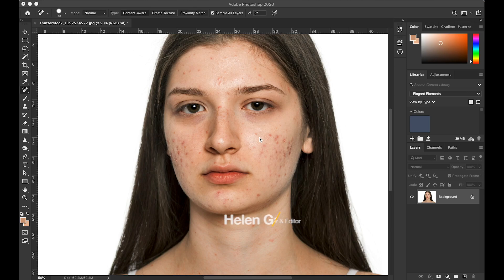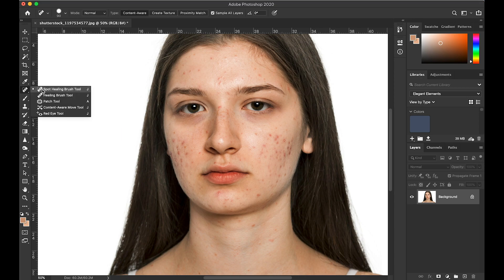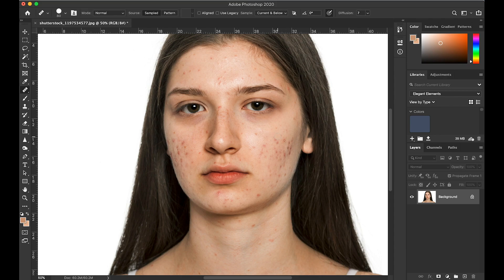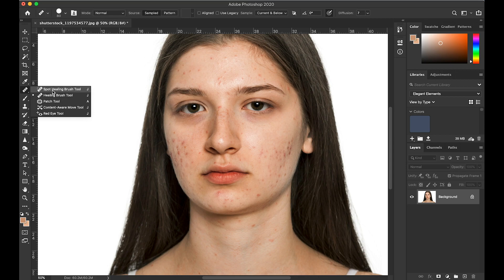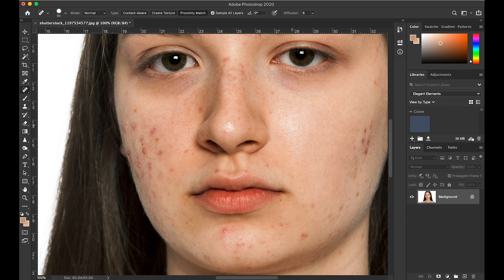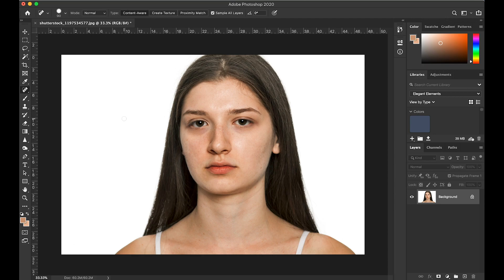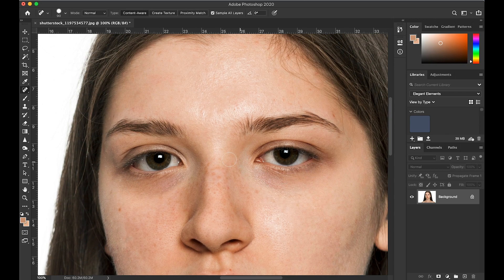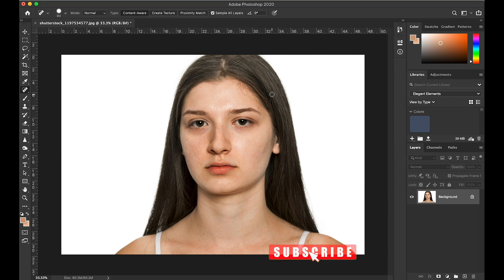Remove Acne in Photoshop Easily | A Beginners Guide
Removing Acne in Photoshop Easily and Quickly. In this video tutorial I show you how to remove acne in Photoshop cc using the healing brush.

Removing acne, spots and blemishes in Photoshop is actually fairly easy to do and one of the things that is hugely important to the person in the photo. This tutorial uses Adobe Photoshop cc but also applies to Photoshop CS6. There are 2 slightly different versions of the healing brush. The standard 'healing brush' and the 'spot healing brush'. I talk you through the differences between them, which give the best results and which I normally use.

In this example I use a photo that I downloaded from Shutterstock. If you would like to work alongside me you can download it If you don't have an account with Shutterstock you can get a free 30 day trial with 10 free images.